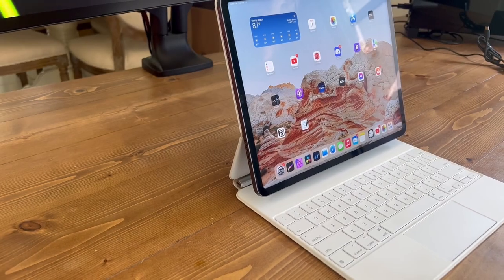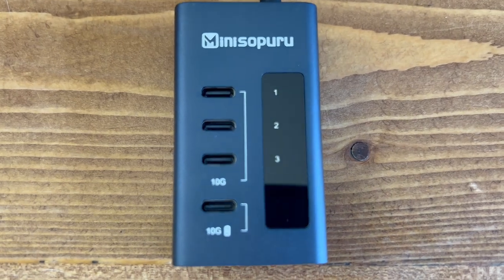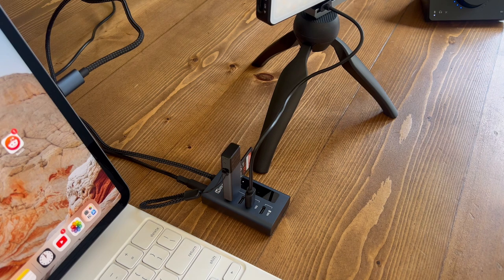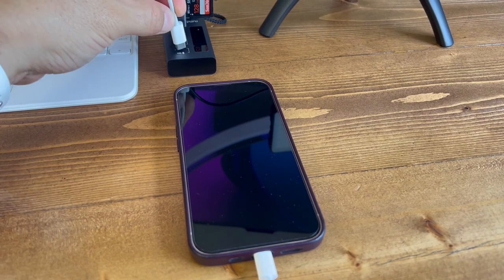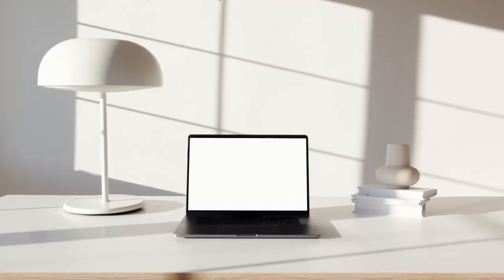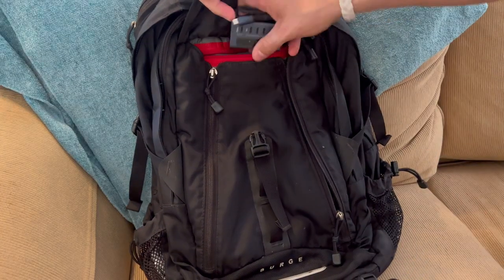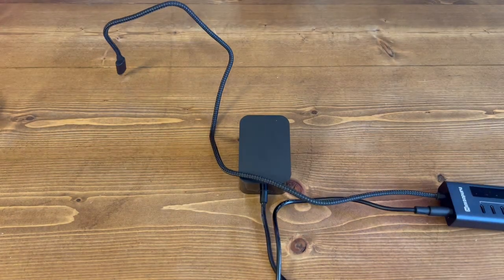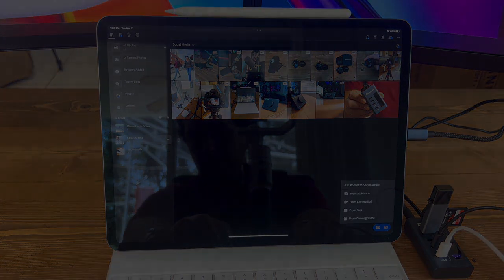Unboxing the Minisopuru USB-C Hub: Game-Changer or Let-Down?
Welcome to my review of the Minisopuru USB-C hub! If you're someone who needs to connect multiple devices to your computer, this hub could be the solution you've been looking for! Enjoy!

MY GEAR 🎥
My Drone
My Gimbal
Main Camera
Secondary Camera
My Lighting
My Microphone